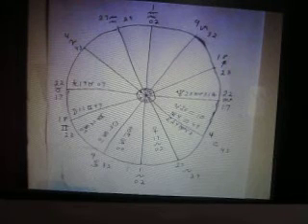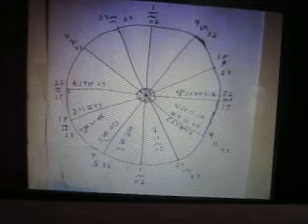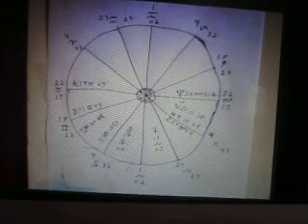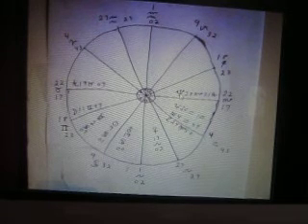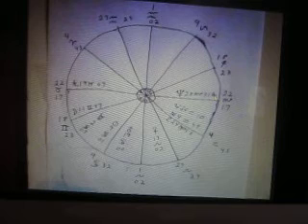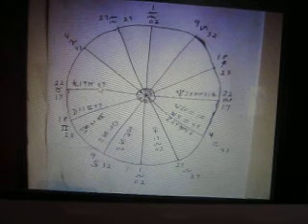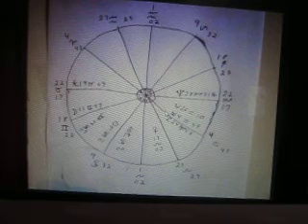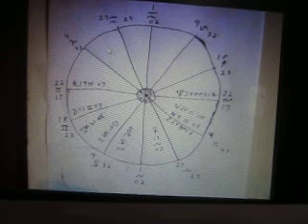How To Read A Natal Chart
Me, Edwin Learnard, talking about how to read a natal chart, part 1.